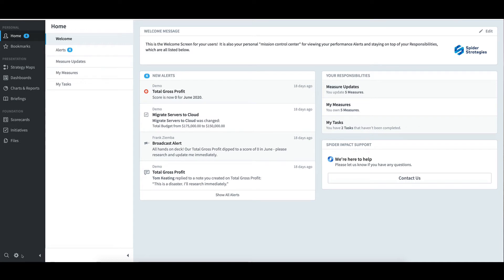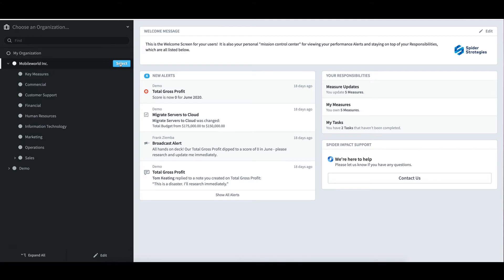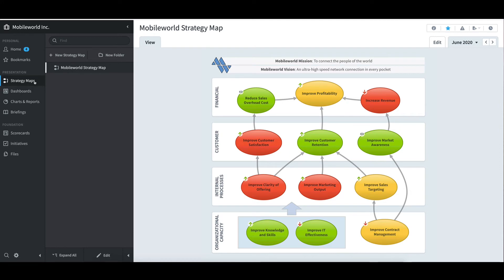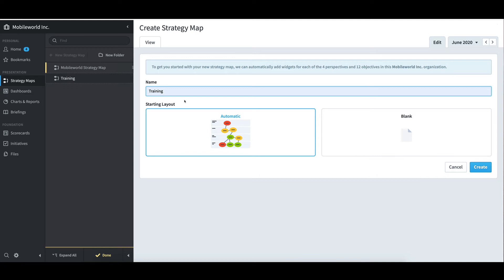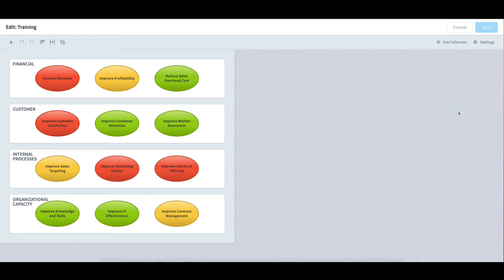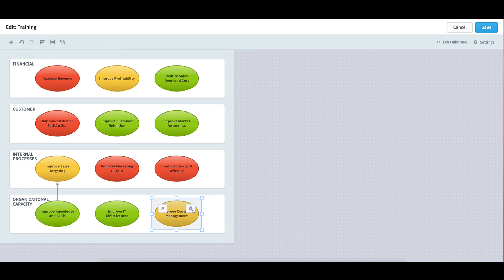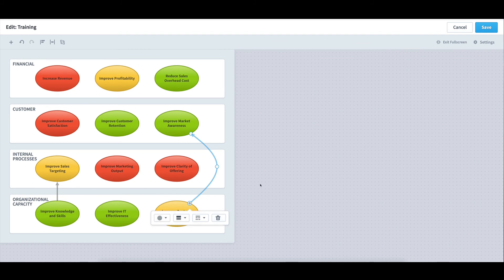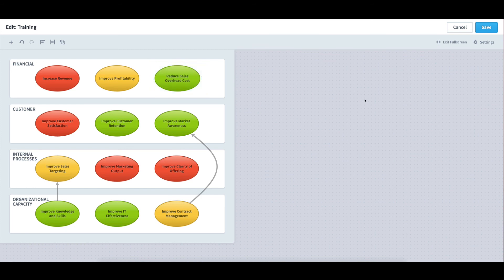Creating Strategy Maps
Quickly auto-generate and customize a strategy map in Spider Impact.